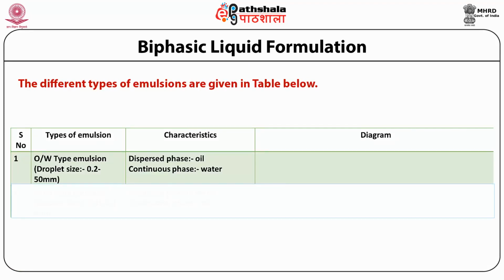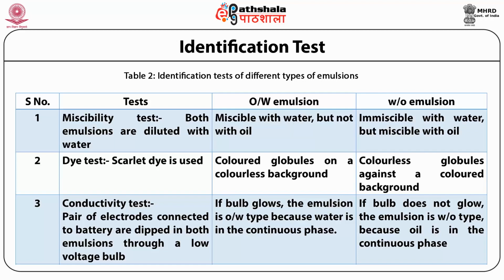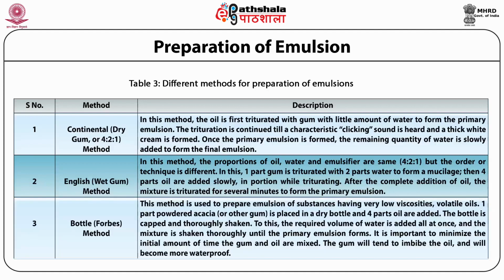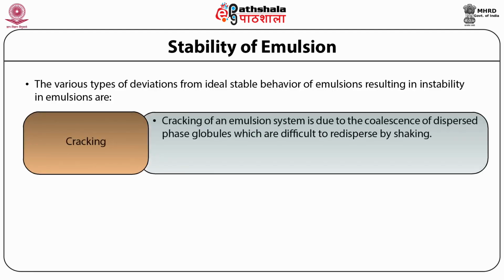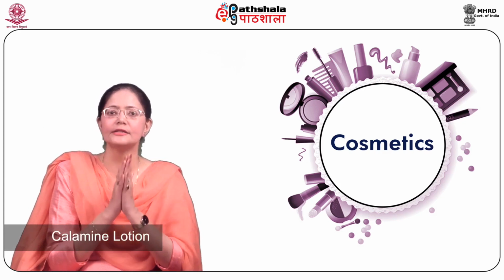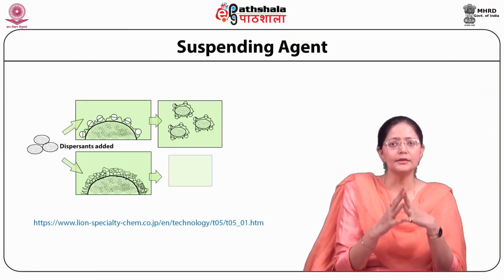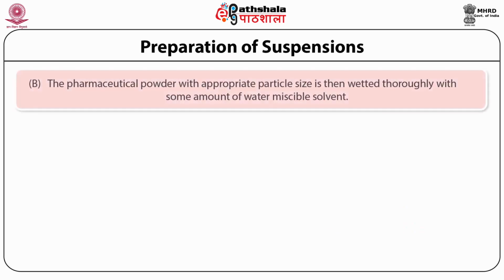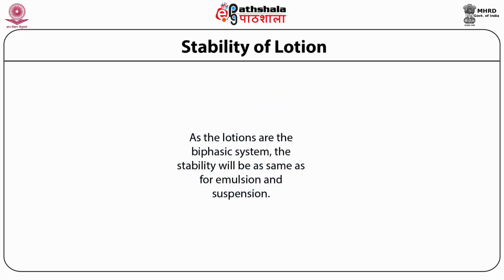Basics in cosmetics